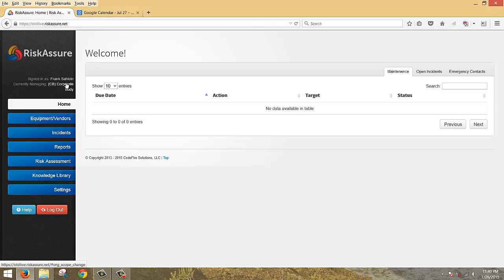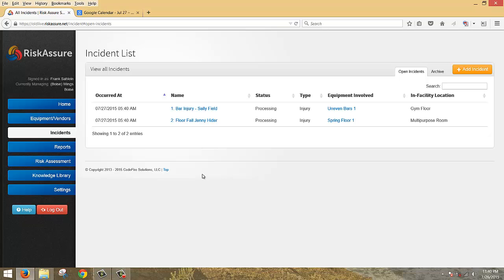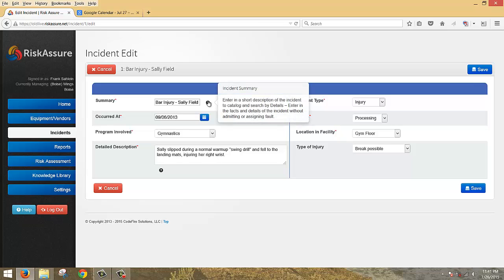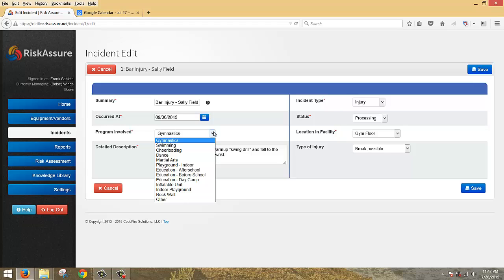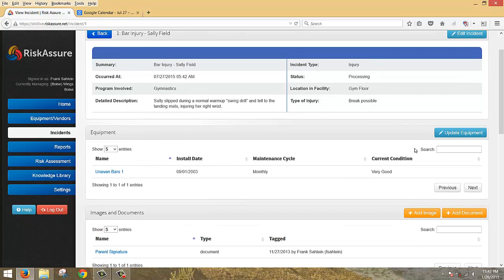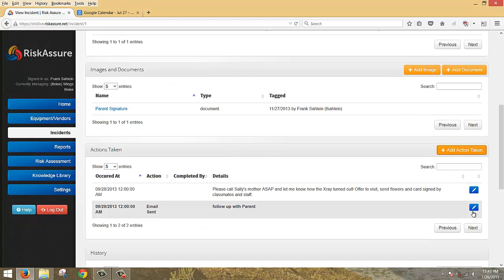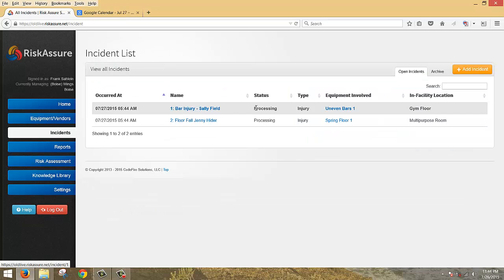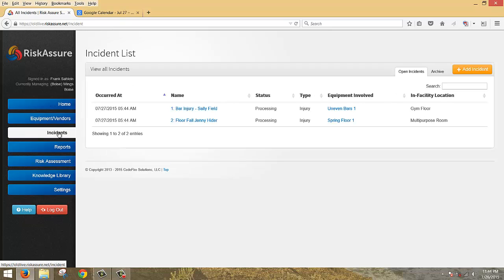RiskAssure Solutions - Adding Incidents